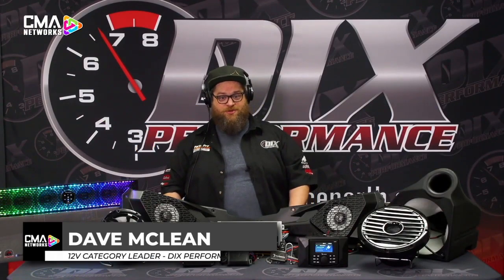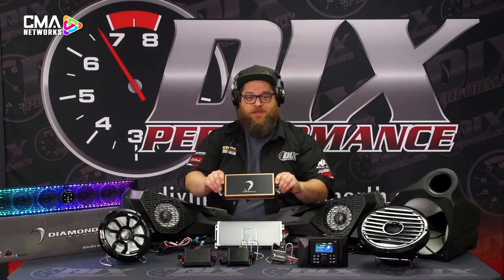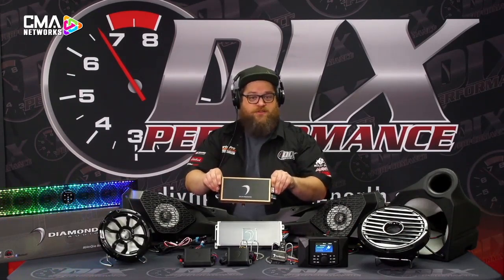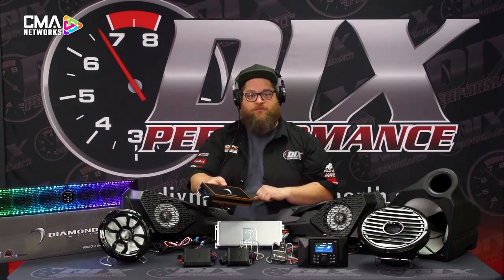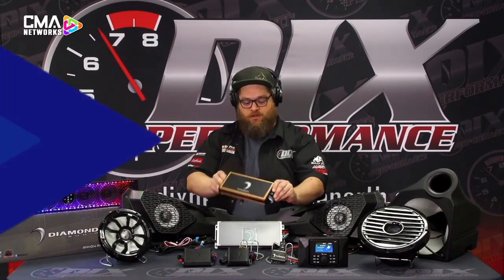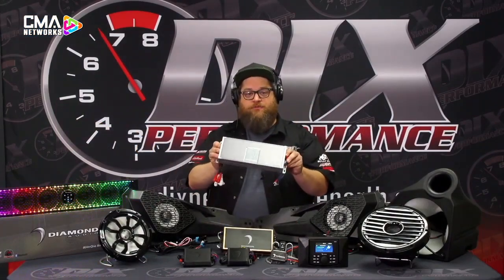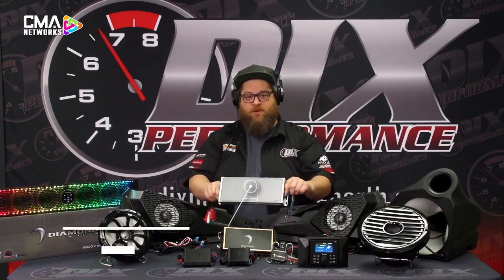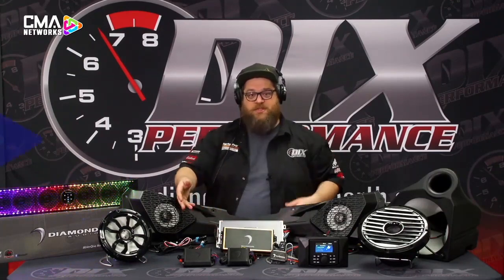DIAMOND AUDIO - POWERSPORTS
Take it off-roading or out cruising in your boat. No matter where you go...be HEARD.
Diamond Audio POWER SPORTS gear is all-weather constructed, so stay dry or get wet, but the music and the party doesn’t stop.